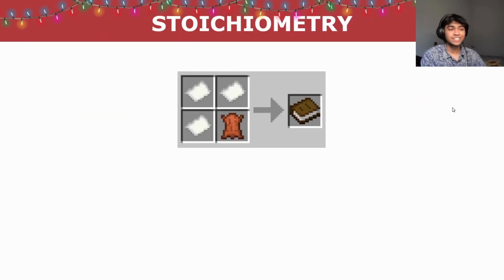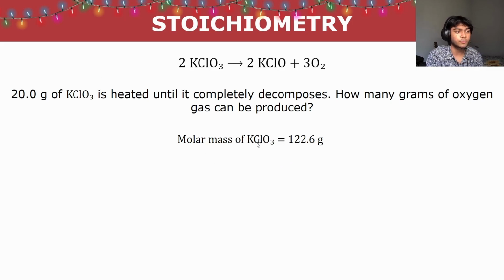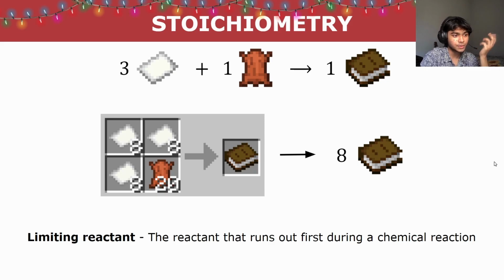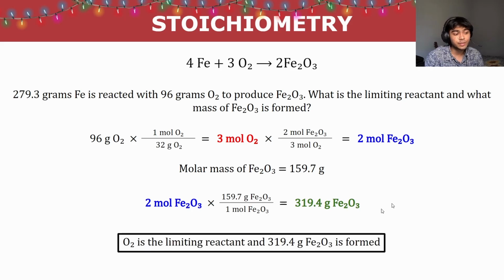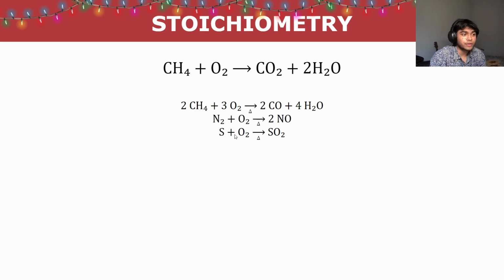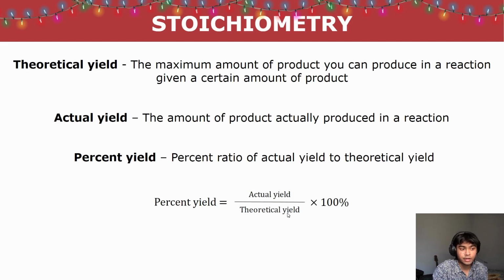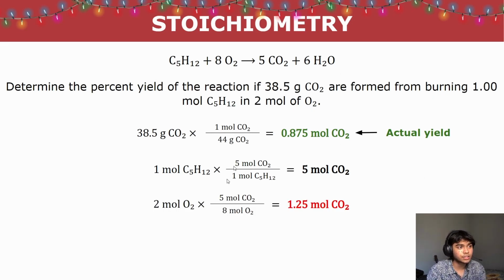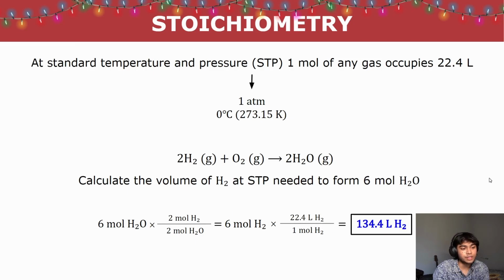Stoichiometry - AP Chemistry Unit 4.5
In this video, we go over stoichiometry by relating it to Minecraft!

0:00 - Intro
0:20 - Minecraft analogy
1:10 - Predicting yield
2:39 - Predicting yield problem
4:25 - Limiting reactant
6:00 - Limiting reactant problem
8:50 - Percent yield
15:33 - Percent yield problem
17:50 - Gas stoichiometry
18:53 - Gas stoichiometry problem
19:57 - Outro